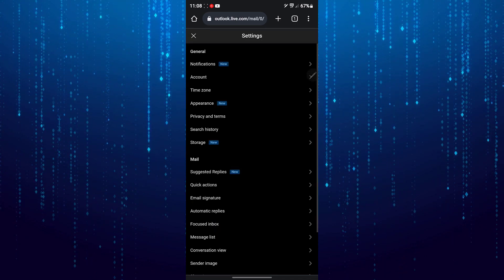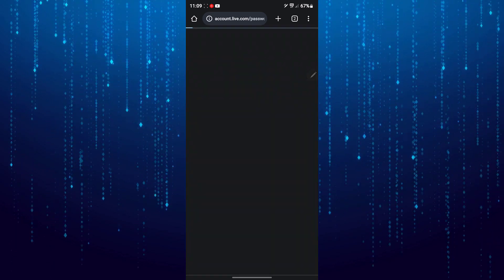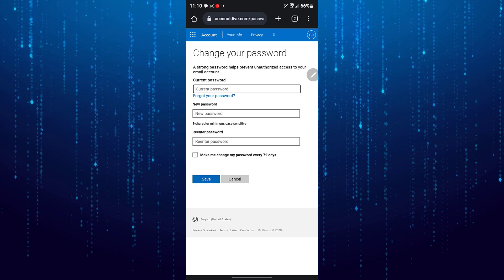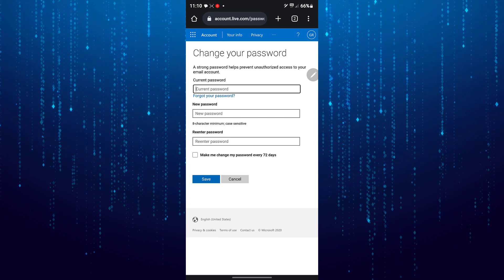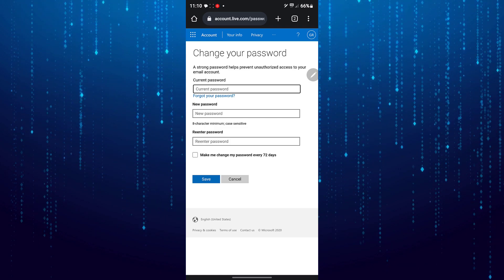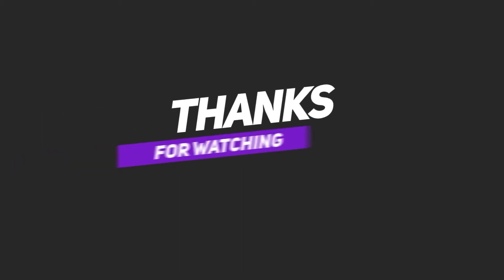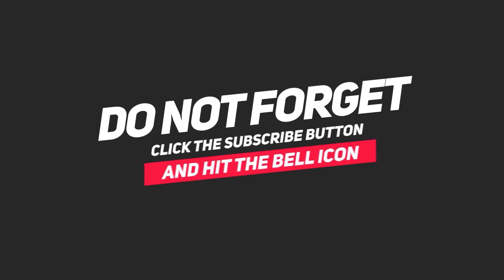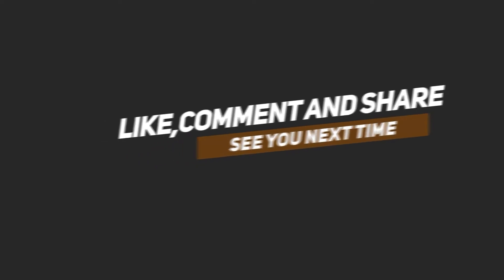How To Change Outlook Password | Recover Outlook Account Password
In this tutorial I'll show you how you can change your outlook password.